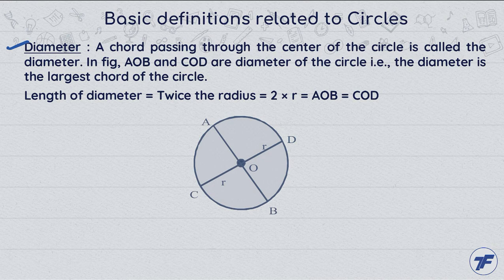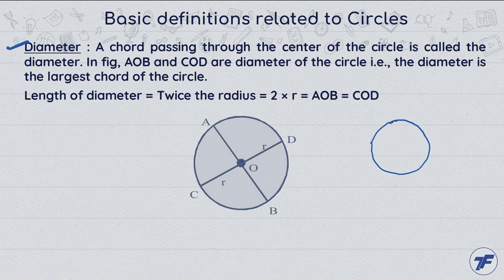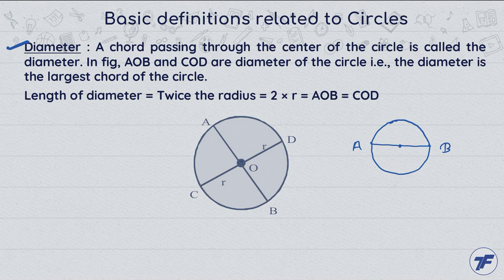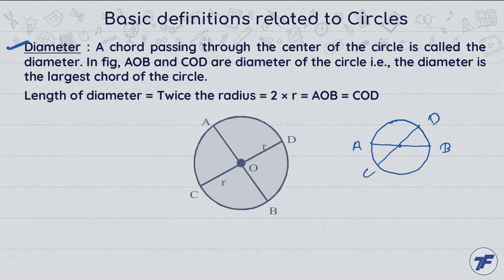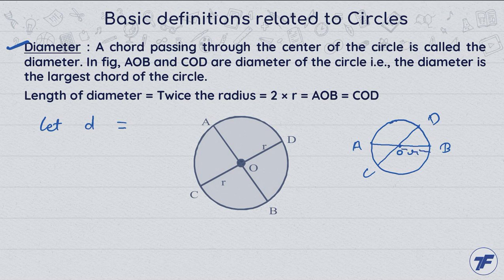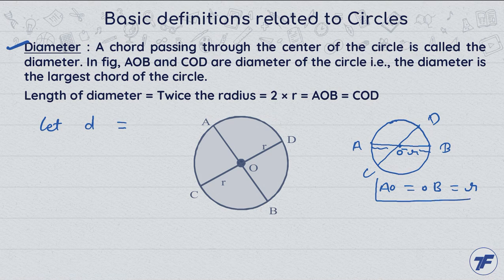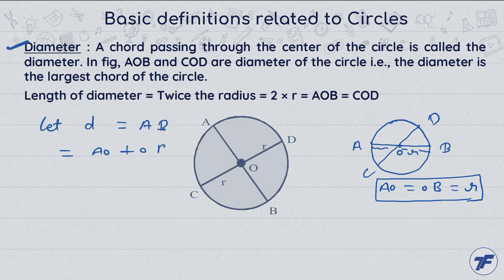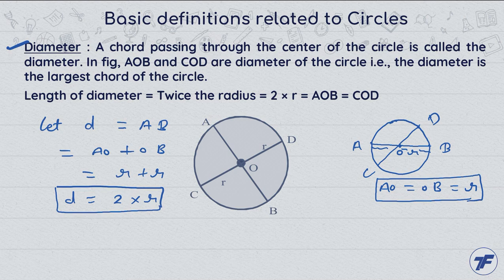Maths Concept Videos - Areas Related to Circles- Basic Definitions Related To Circles